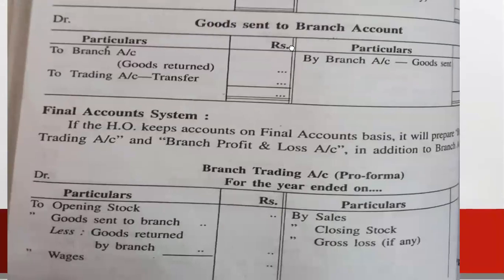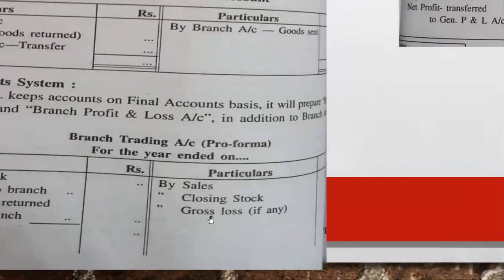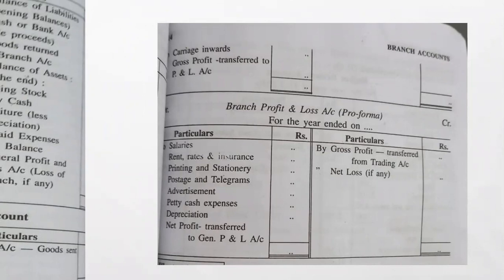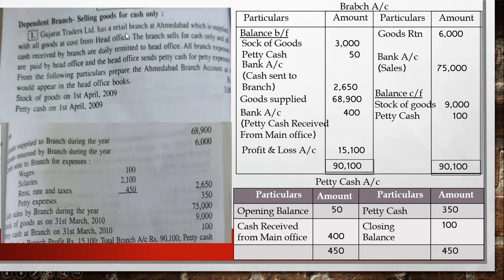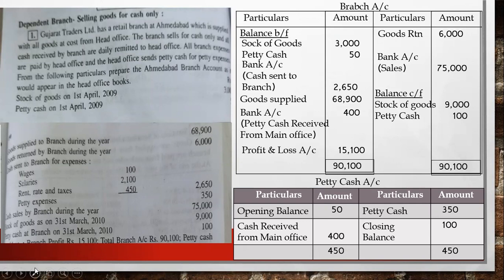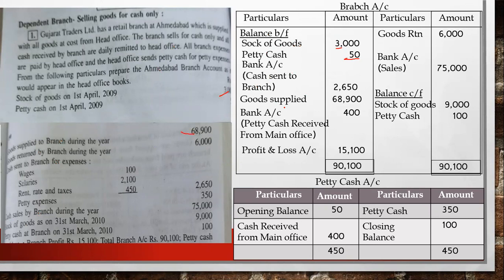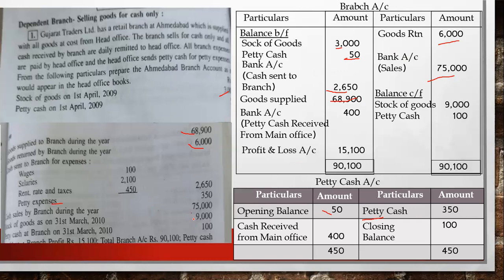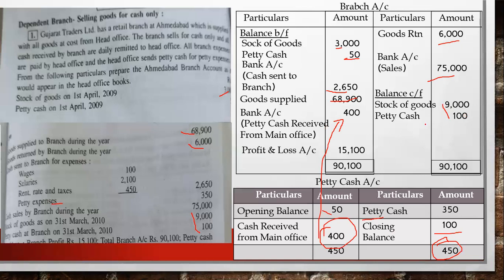B.Com Sem-1 |Accountancy| Branch Account | Sum-1